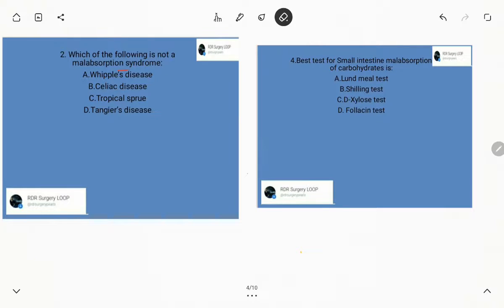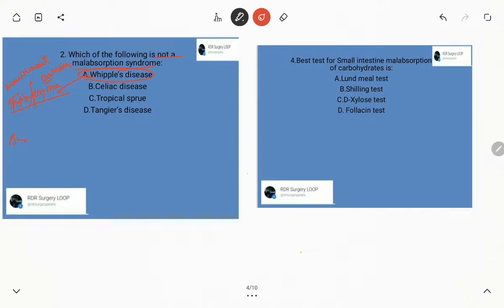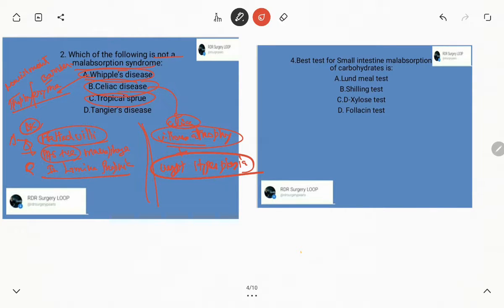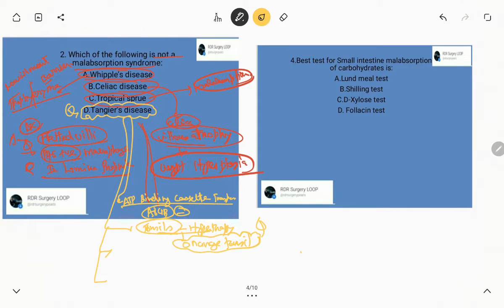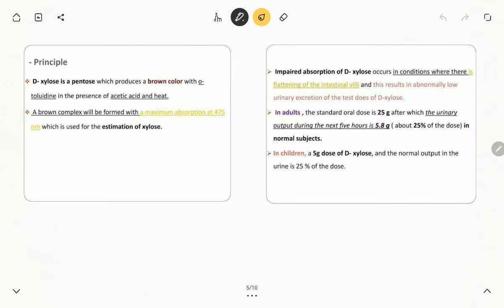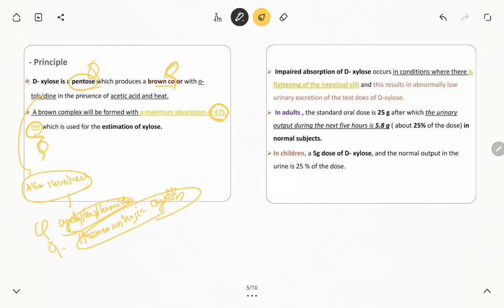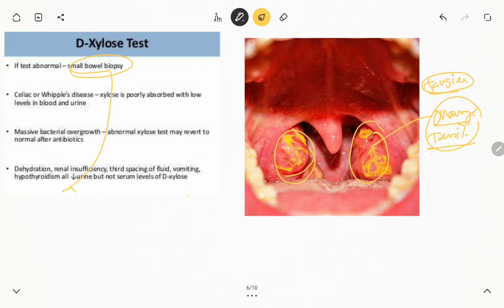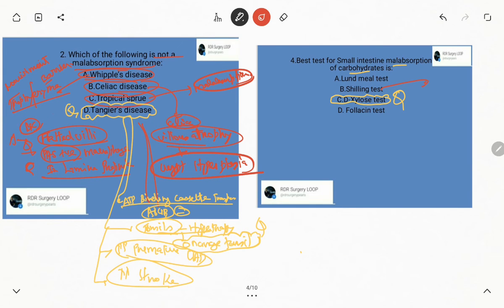SYNDROME#TANGIER DISEASE#D-XYLOSE TEST